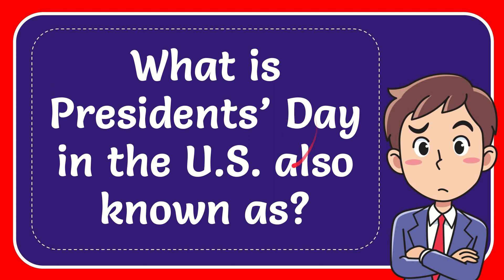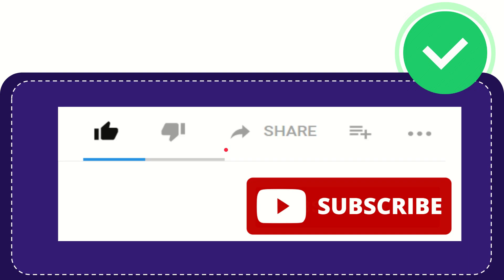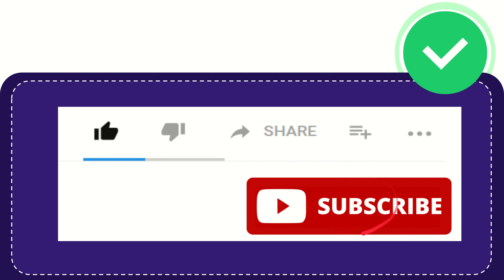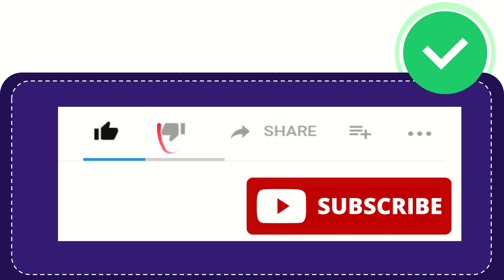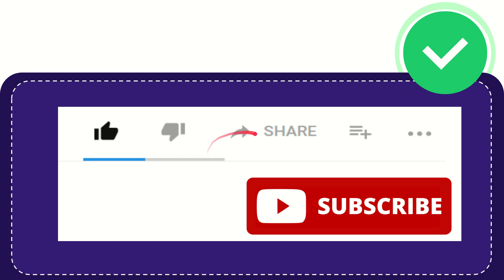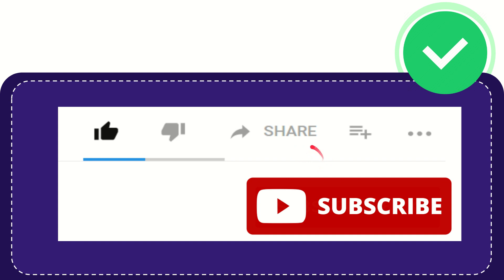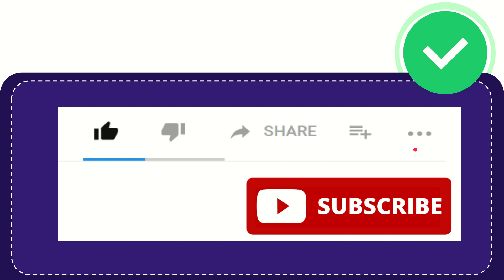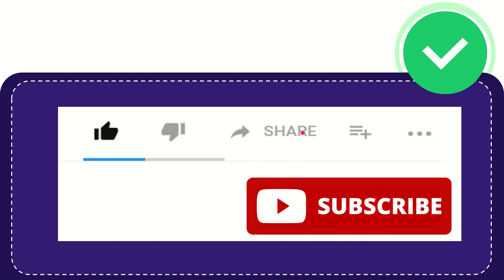What is Presidents’ Day in the U.S. also known as?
What is Presidents’ Day in the U.S. also known as? NEW VIDEO#